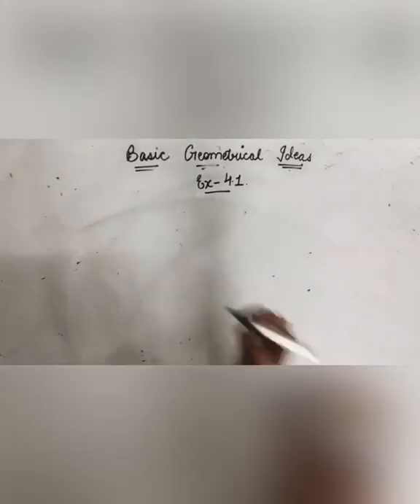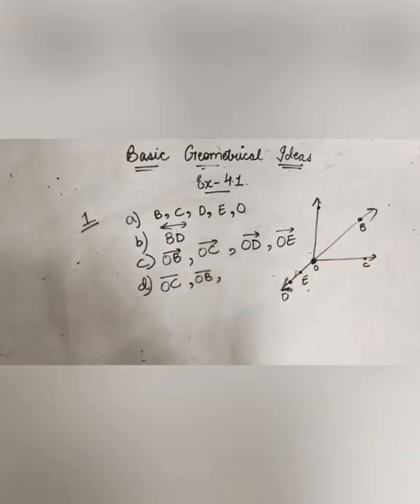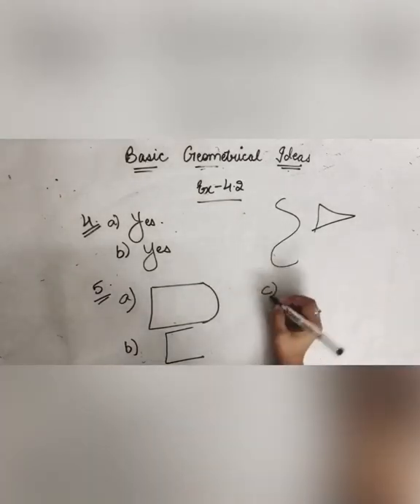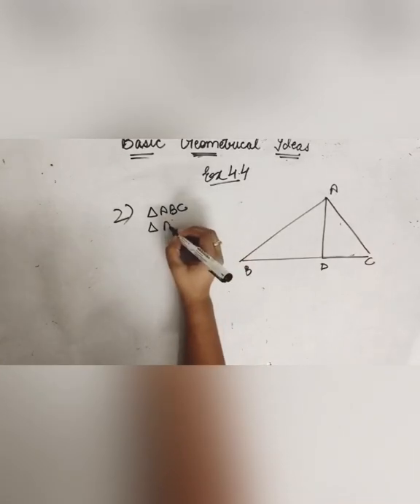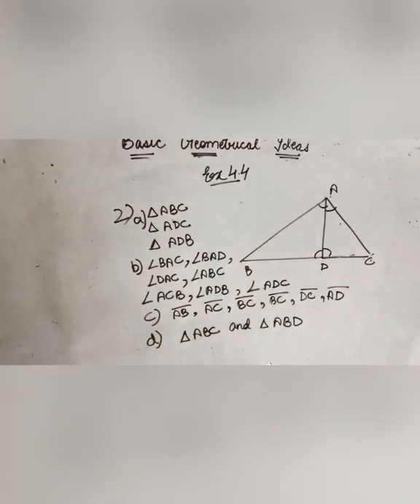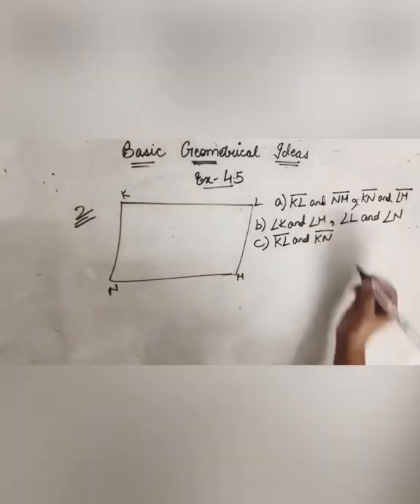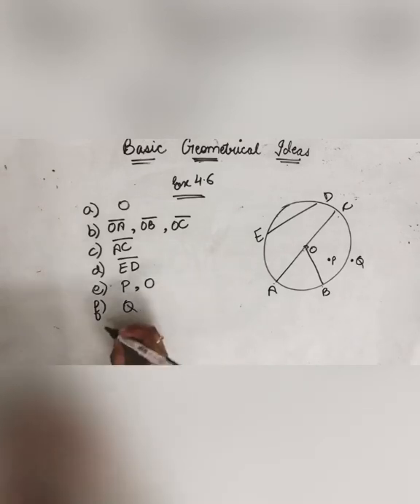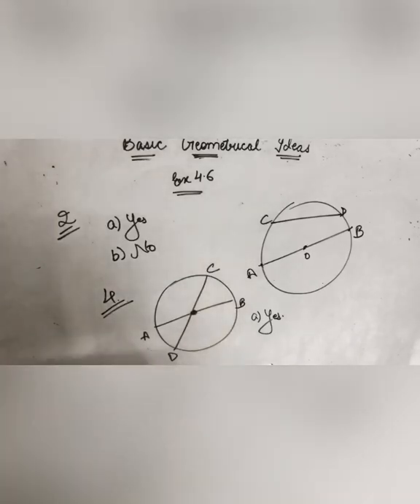Chapter- 4| NCERT exercises | Class 6